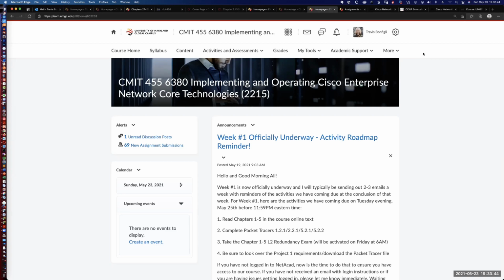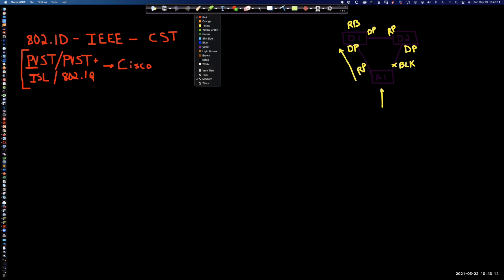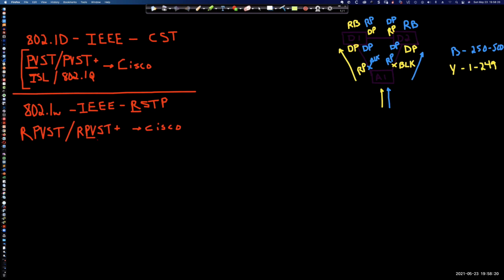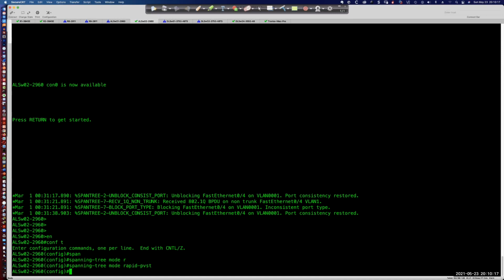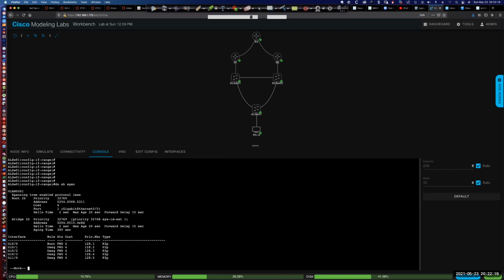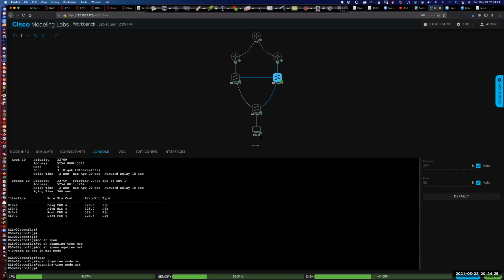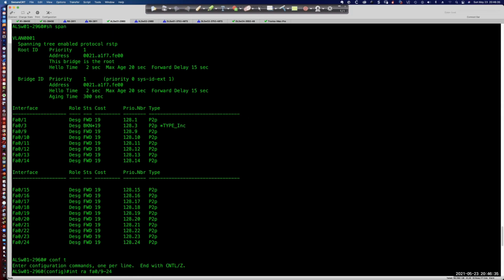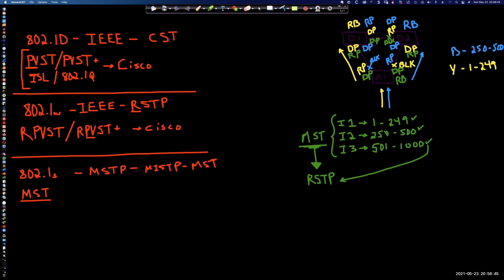UMGC - SU21-OL1 - CMIT-455-6380-2215 - ENCORv8: Week #1 Zoom Session on Spanning Tree / Etherchannel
In this 90-minute Zoom session created for my UMGC CMIT-455 learners I do a deep dive into the history of the Spanning Tree Protocol (STP), we compare and contrast the different flavors of Spanning Tree, we work through an entire Multiple Spanning Tree (MST) configuration, we configure a 16-port Link Aggregation Control Protocol (LACP) bundle, and much, much, more! This video highlights some of the more challenging topics found in Modules 1-5 in the Cisco Networking Academy (NetAcad) course curriculum for the ENCORv8 course curriculum. Enjoy!

***This video is an in-depth tutorial and is far more than simply an answer key to the aforementioned Packet Tracer/Lab activity. This tutorial is being made to assist my UMGC CMIT-455-6380 learners in their journey through the Cisco Networking Academy ENCORv8 course curriculum.  So, if you are just looking for a shortcut or easy answers for the activity, this is not the video you should watch. However, if you are looking to gain a deeper understanding of the topic being covered and how things might be configured in a real-world scenario, my hope is that this will increase your comprehension and help you to become a better and more effective network administrator/engineer. Enjoy!

2. Network Collective Radia Perlman Interview

3. Spanning Tree Toolkit PDF